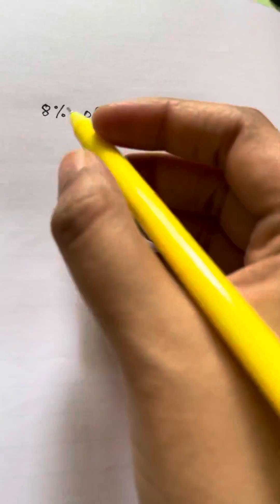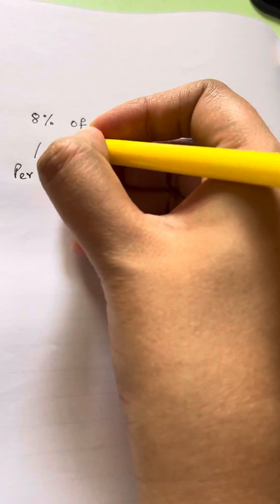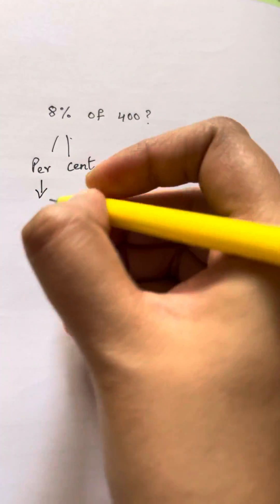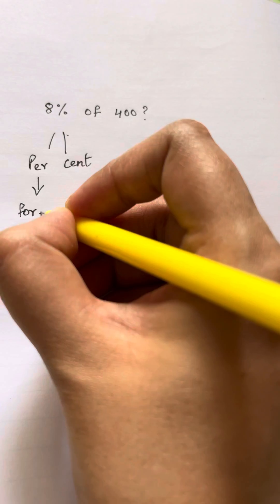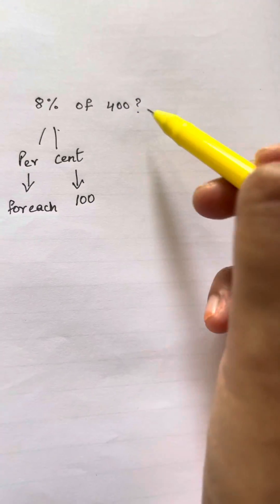What do you understand by the word percent?